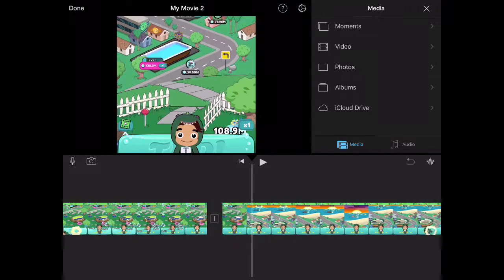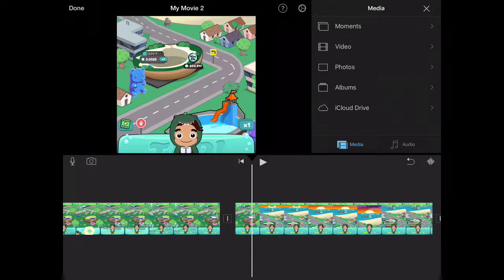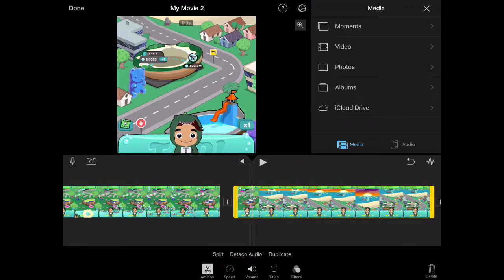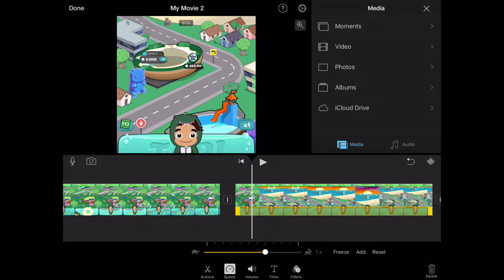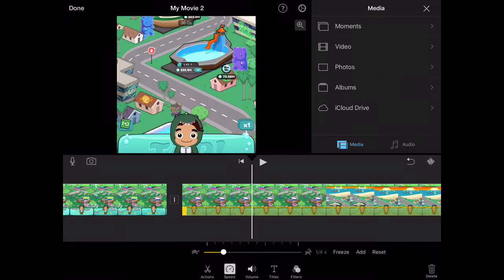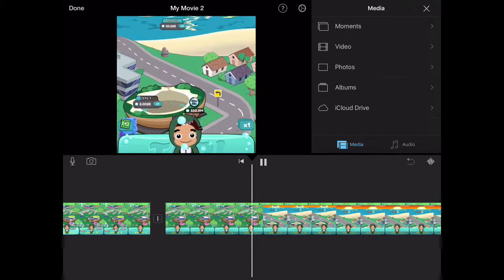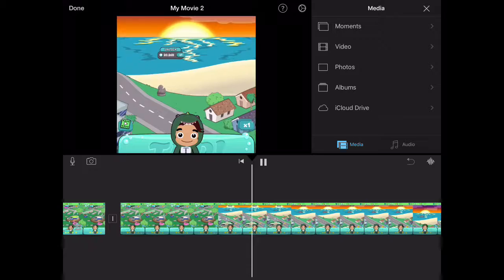How to make your video slow or fast on ipad iOS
Yes yes you can tell am a kid but I am good at animating what a second my animation is so short why don’t I make it slow using iMovie.

Roblox username:Ash139pallet_newj